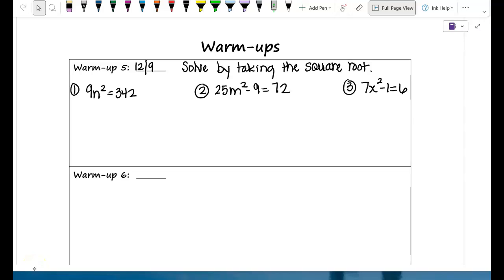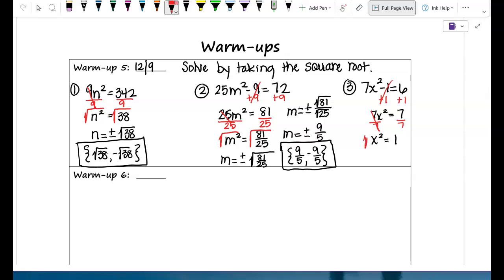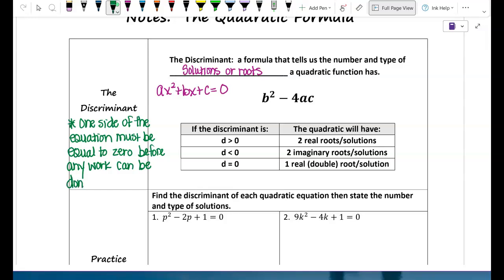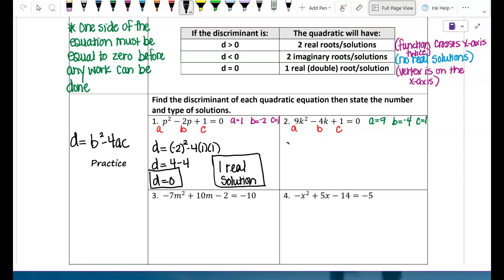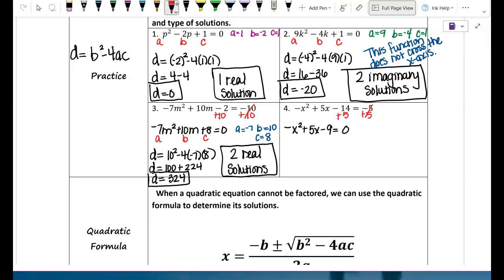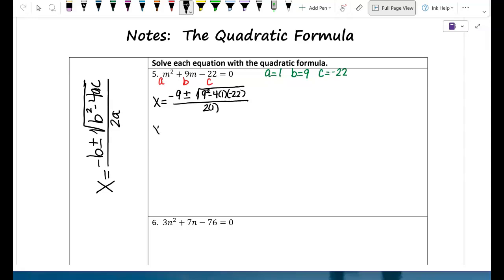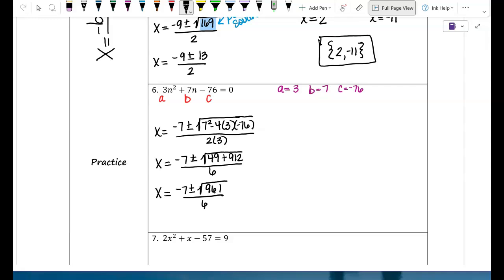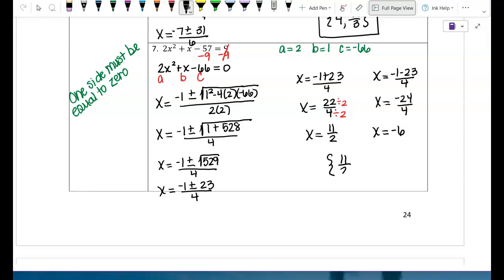M2 Notes: The Quadratic Formula part 1 (2024-2025)